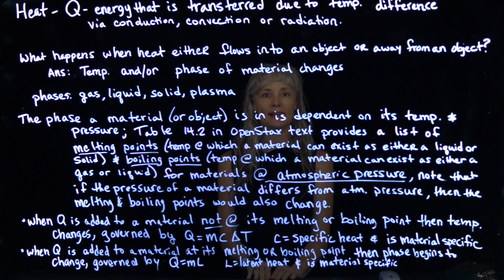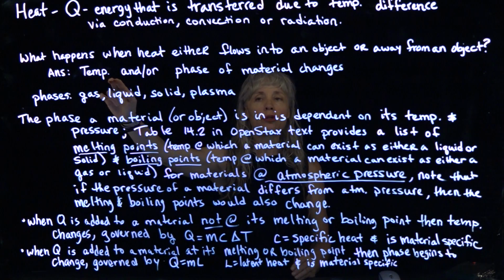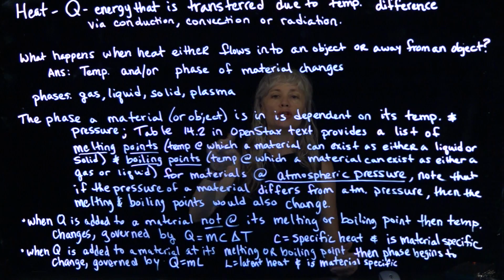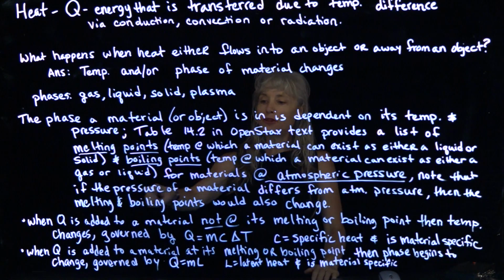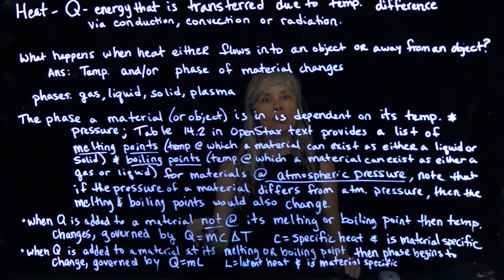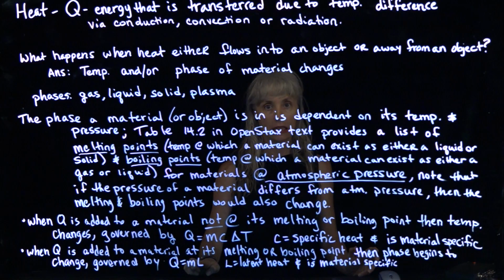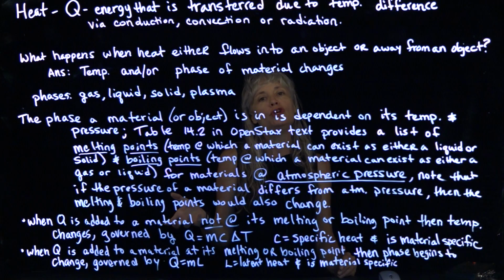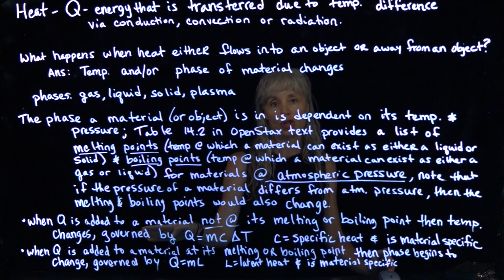Ch14_lecture2_calorimetry